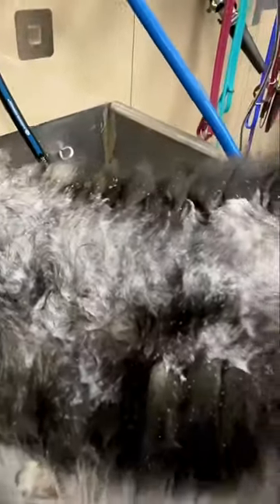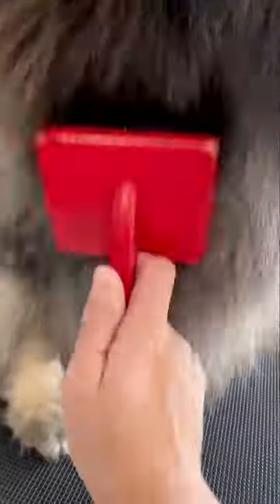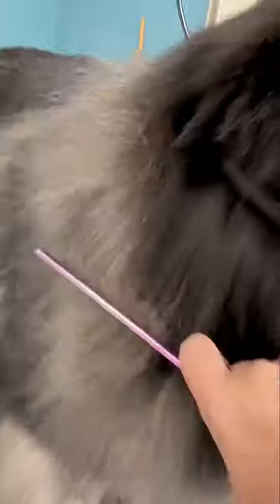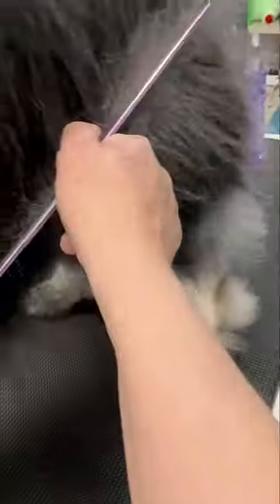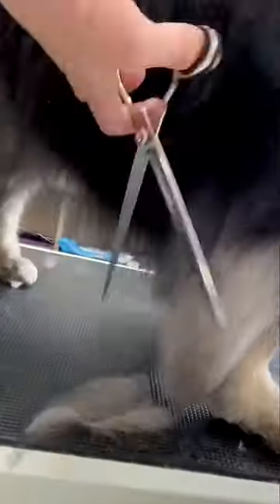MASSIVE HAIR LOSING KEESHOND | FULL GROOM